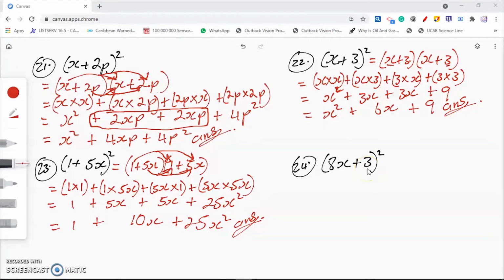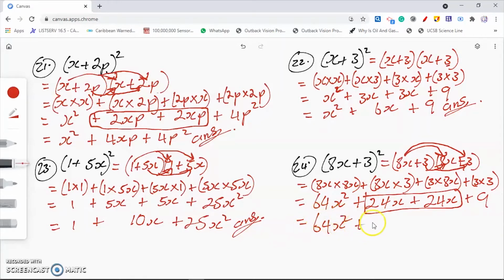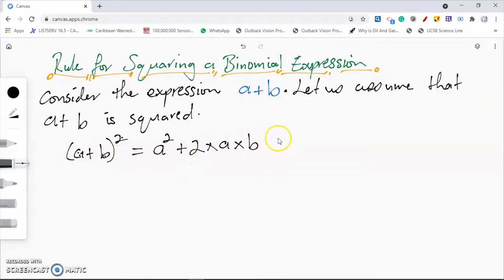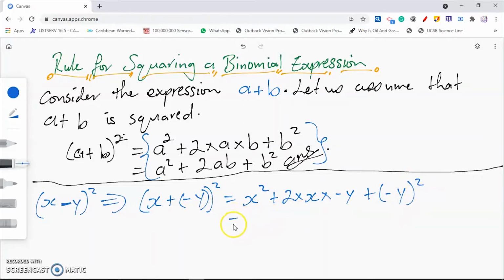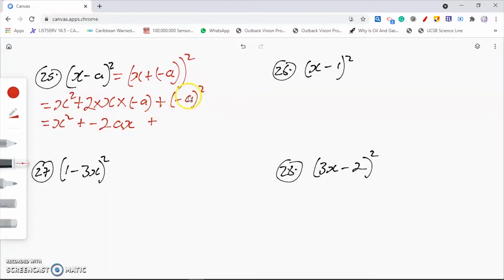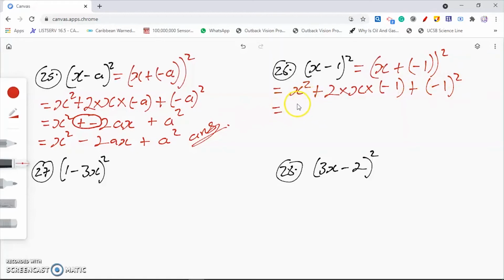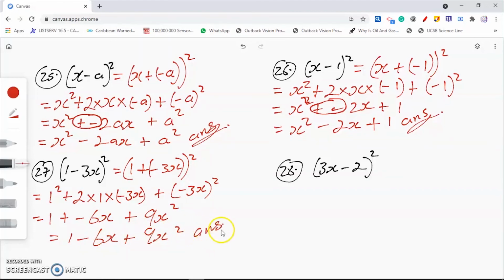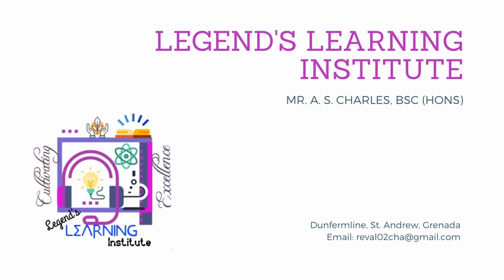CSEC Mathematics | Algebra 2 | Binomial Expansion | 《Part 4》